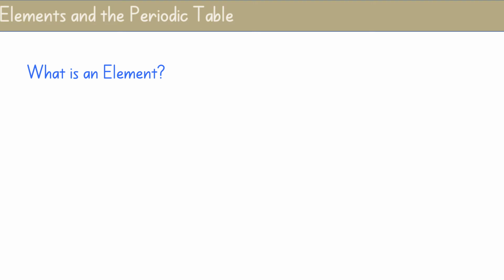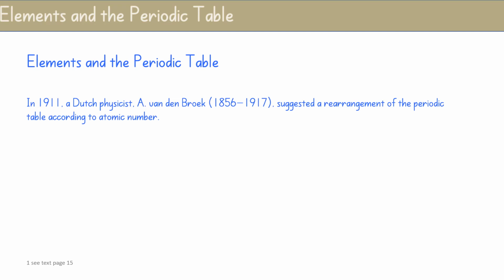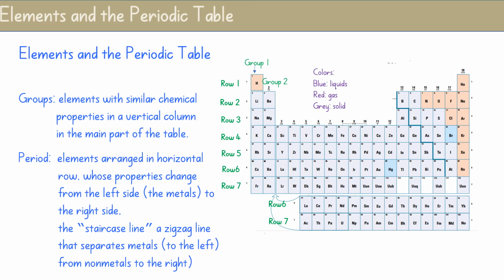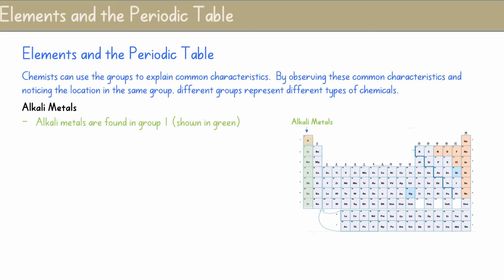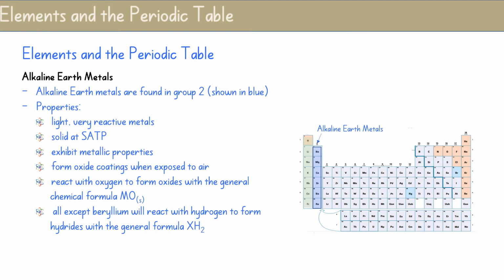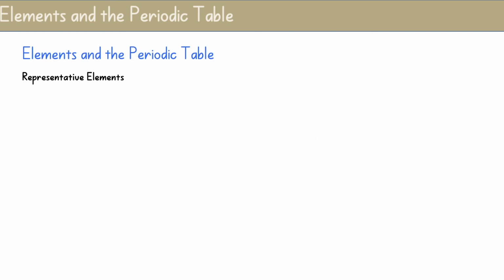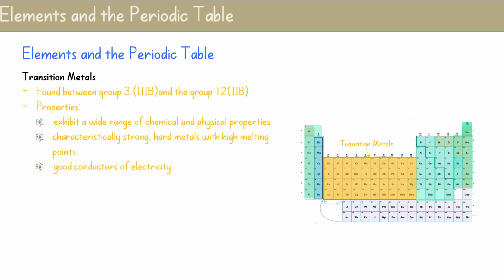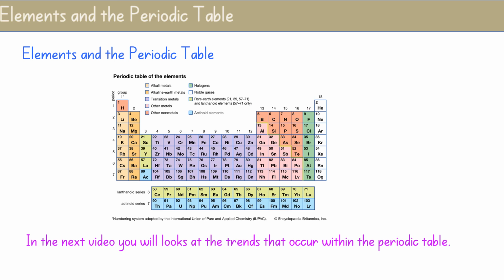Video 1 introduction to the periodic table